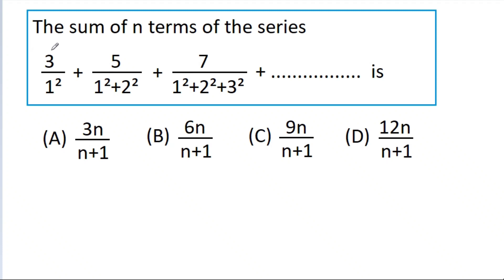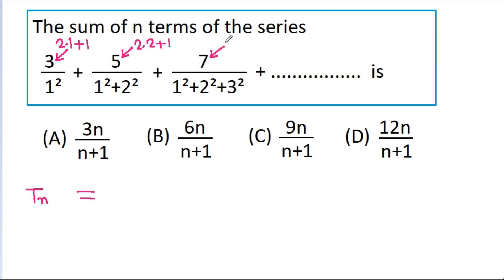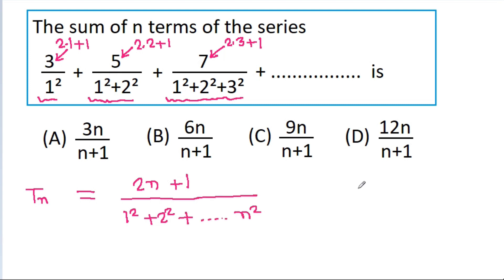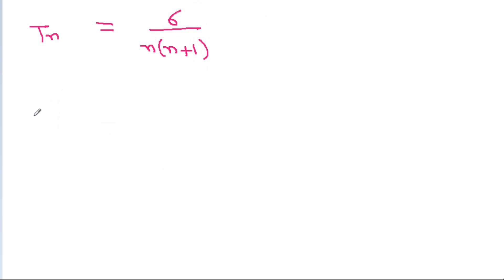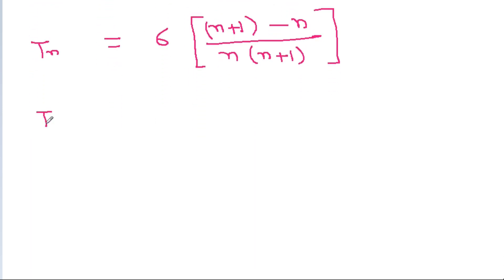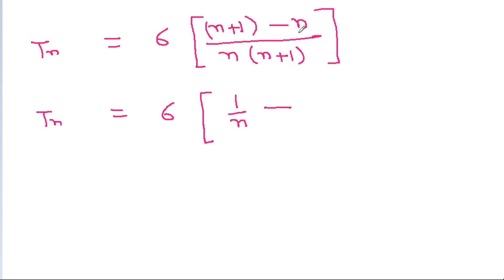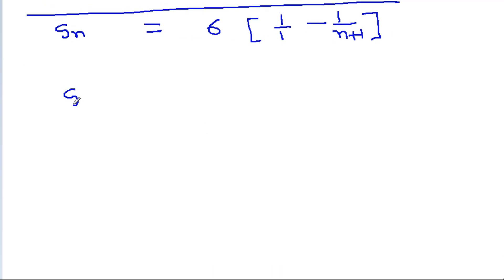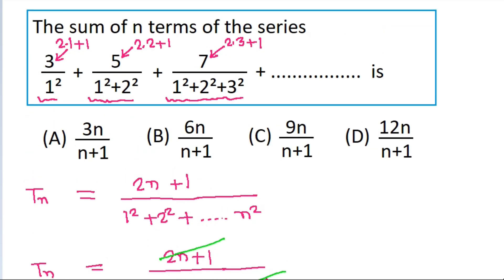Can You Find The Sum of The Series | Sequence And Series | Algebra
Topics Covered :-
sum of a series
how to find the sum of a series
how to determine the sum of a series
sum
geometric series
infinite series
series
arithmetic series
finite series
arithmetic
finite
how to evaluate a series
arithmetic series formula
telescoping series
math
arithmetic series sum
summation notation
algebra 2
how to find the sum of an arithmetic series